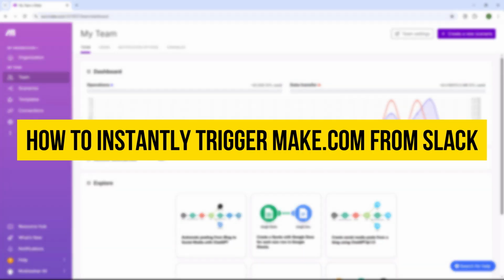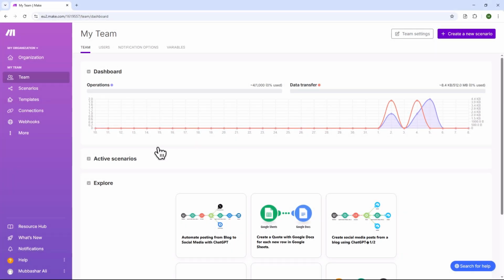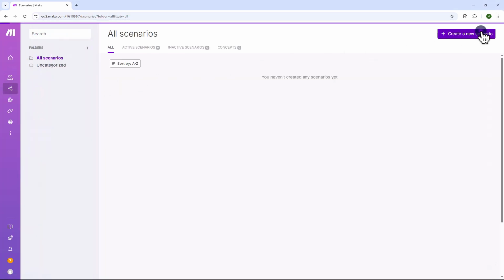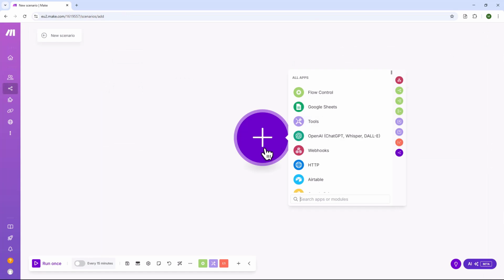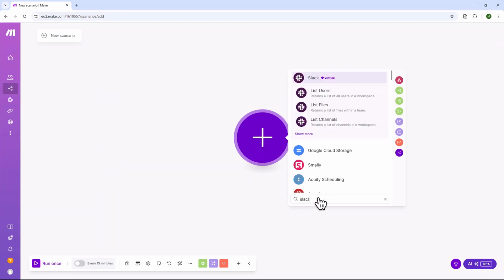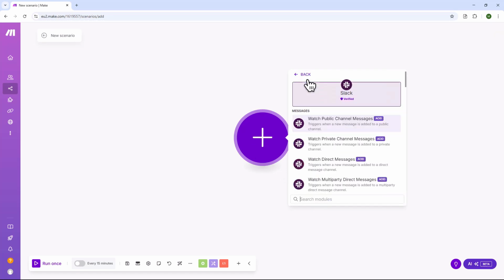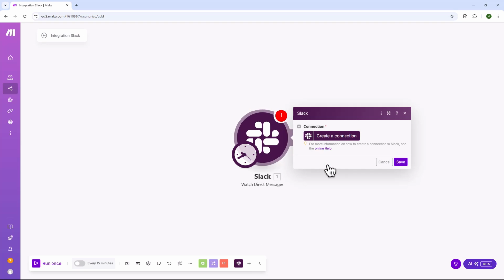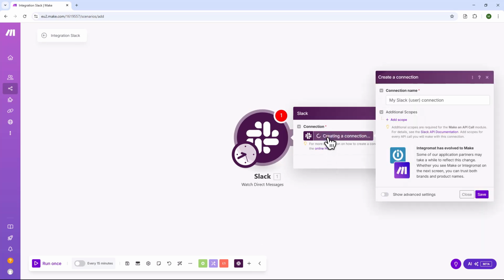NEW! How to instantly trigger Make.com from Slack ⚡💬 | Real-Time Automation with Slack Webhooks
Want to automate workflows the moment someone sends a Slack message or command? In this video, I’ll show you how to instantly trigger Make.com from Slack, using webhooks, slash commands, and message-based triggers to fire your scenarios in real time—no delays, no polling!

✅ What you’ll learn in this Slack + Make.com tutorial:
🔗 How to connect Slack to Make.com in under 5 minutes
⚙️ How to use webhooks or slash commands for instant triggers
📤 Send data from Slack to apps like Google Sheets, Notion, Gmail & more
💡 Use cases: task creation, data logging, approvals, alerts
🧠 Bonus: how to structure your Slack messages for clean parsing

⏳ Timestamps & video chapters (under 1 min):
0:00 – Intro: Why trigger Make.com from Slack
0:15 – Create a webhook to receive Slack messages instantly
0:30 – Setup Slack to trigger Make using slash commands or mentions
0:45 – Use real-time triggers to send data to other tools

🔥 Why watch this Slack to Make.com trigger guide?
✅ Speed up your workflow with real-time automations
✅ Avoid delays caused by polling or schedules
✅ Works for teams, solo operators, and devs
✅ Great for productivity, internal tools, and custom alerts

✅ Make.com users automating team workflows
✅ Slack users wanting to build smarter bots & triggers
✅ No-code builders integrating chat with apps
✅ Agencies, startups & remote teams using Slack daily

📢 Follow for more Slack integrations, real-time automations, and productivity hacks!